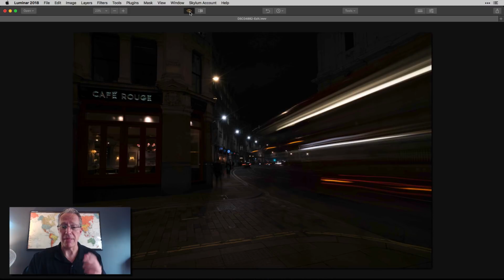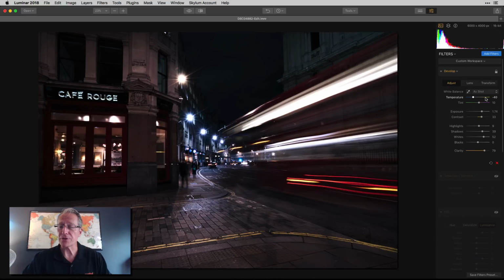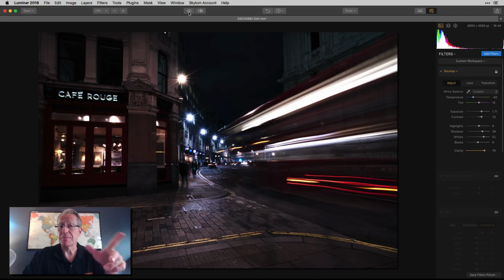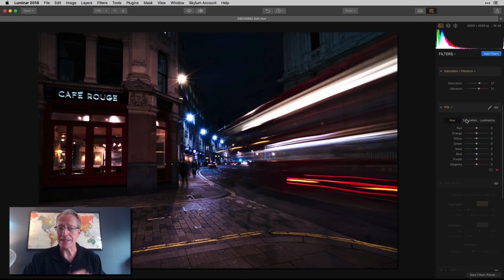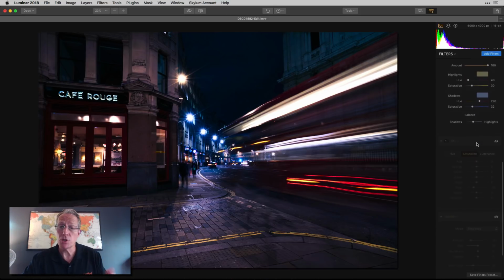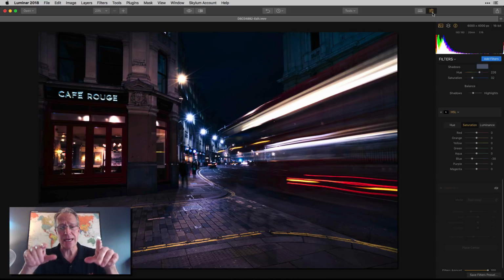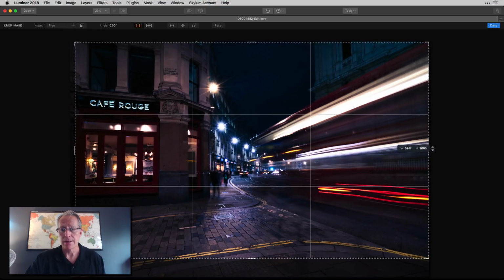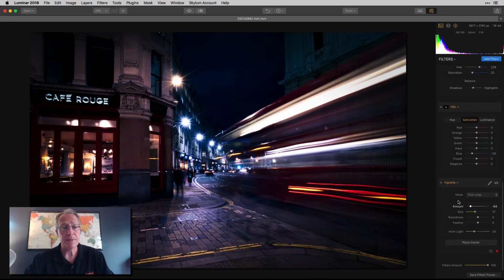Luminar Workflow: London Bus Blur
In this Luminar workflow video, I take an otherwise "throwaway" shot and take it from dark and uninteresting to something I am really happy with. I use several filters, some masking and more to get to my final look - follow along and enjoy! Let me know if you have any questions!